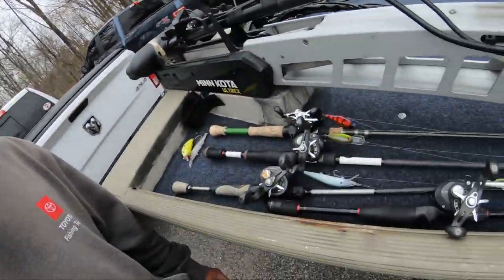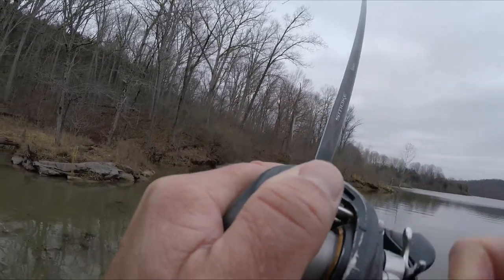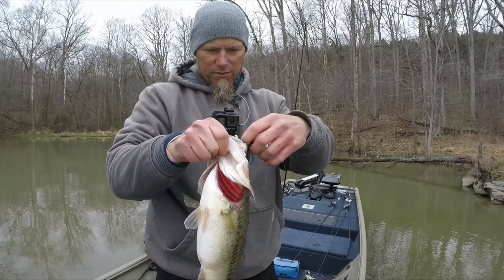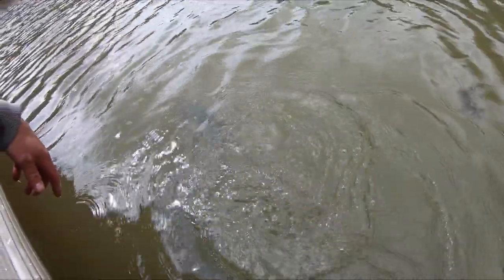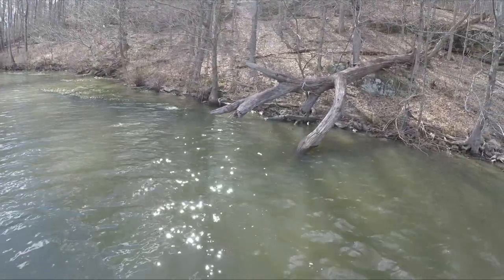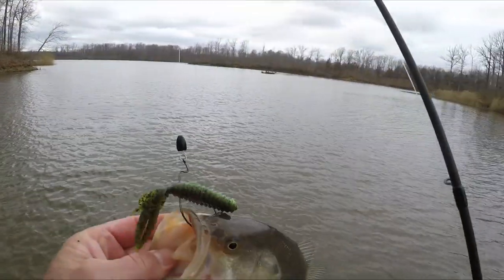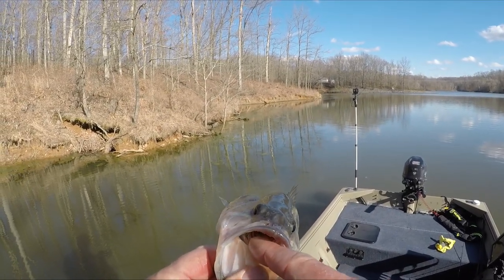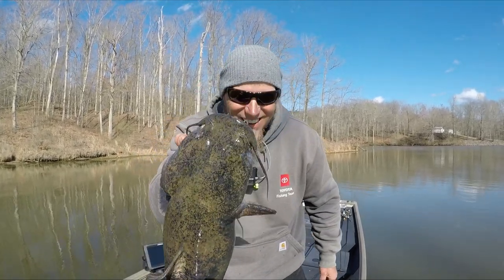SPRING COLD FRONTS Making Adjustments To Get MORE BITES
Spring cold fronts can shut down the bass and make it difficult to get a bite. Making a few minor adjustments can get you a few more bites. I started this day off power fishing with a swim jig, spinnerbait and chatterbait with little success. I made an adjustment and started pitching soft plastics to wood and started getting positive feedback.